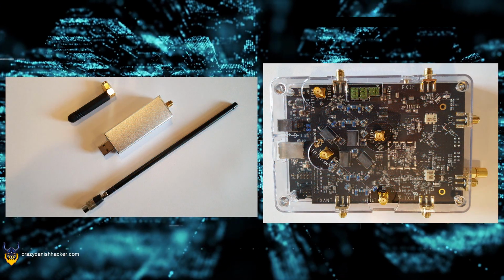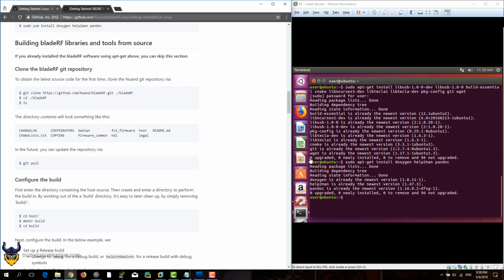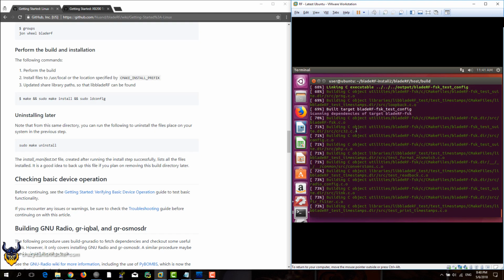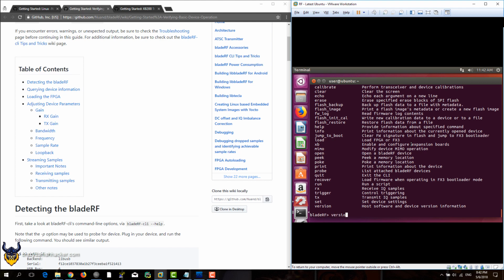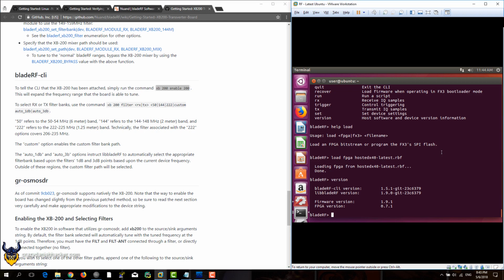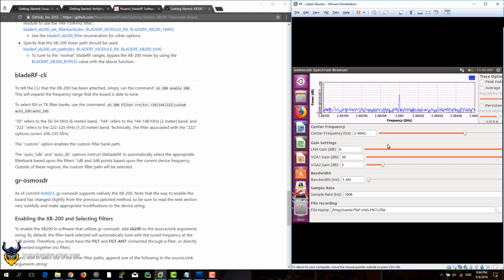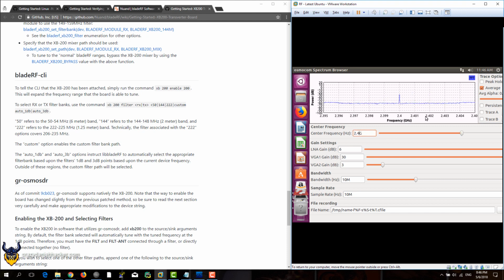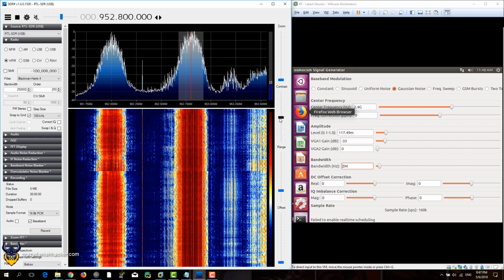Signal Jamming - Software Defined Radio Series #28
In this video I show how to install BladeRF, use an FFT-based spectrum analyser to view GSM and WiFi signals, and last but not least, produce jamming signals!

While jamming signals have little to no purpose for most people, they are of course used in some types of modern warfare, in some cinemas, and also if you're for example doing research on car hacking! Some newer cars have 2G and most likely 3G and 4G capabilities, and since 2G is the most insecure (or weakest link), the easiest way to e.g. sniff communication from the car over 2G GSM, is to jam the frequencies/channels it's using. That will make the car fall back to 2G GSM.

This should obviously be done under controlled environments.

After jamming the 3G and 4G frequencies while the car (or well, the GSM antenna of the car) is e.g. inside a faraday tent/cage, then you can proceed to either try to sniff any communication it attempts to make over 2G, or you can also host your own 2G BTS inside that faraday tent/cage and use it to sniff the data in a much more easy way.

Special Thanks:
- Josh (First elite supporter!)

Tools:
- Ubuntu
- VMware
- BladeRF (Generate signal)
- RTL-SDR (View generated signal)
- gr-osmosdr (i.e. osmocom_fft && osmocom_siggen)